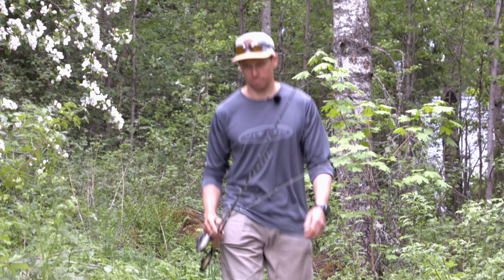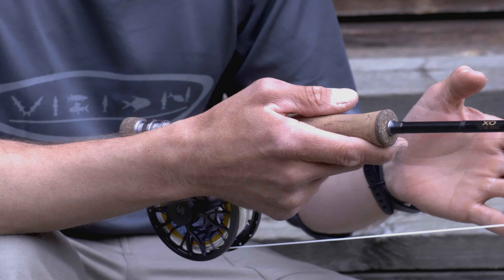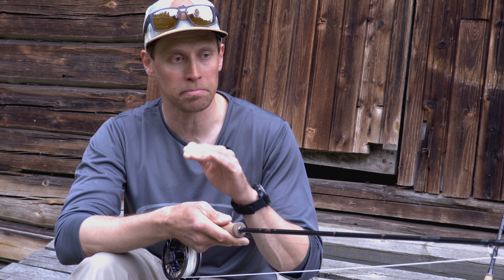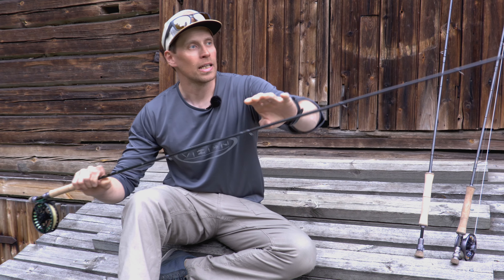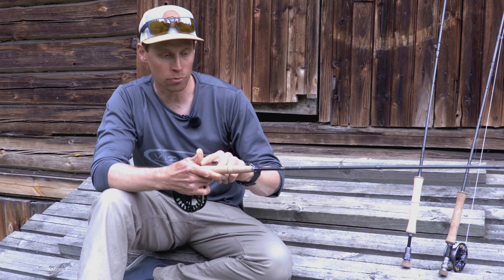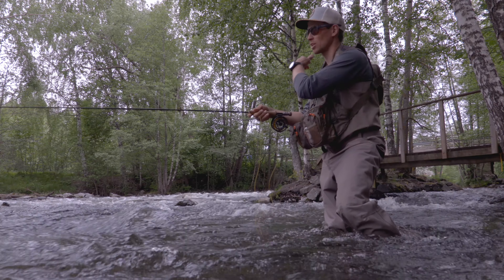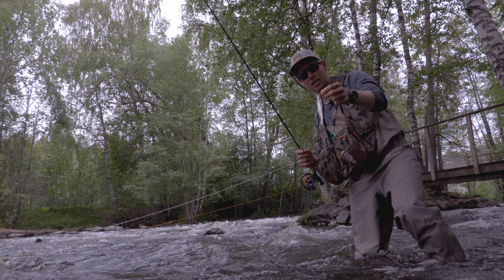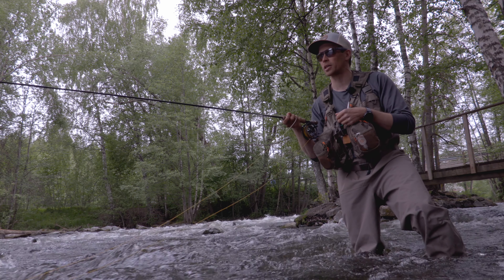XO GRAPHENE Single Hand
The next level of XO fly rods. We wanted to bring out the new generation of XO rods only if we could make significant improvements on the materials. Graphene made this possible. 3 years of testing prototypes and actions lead to the launch of XO Graphene fly rods. With this new material available and with it being the strongest tested material in the world it required a lot of testing and tuning of action. When one of these rods is cast for the first time the difference is noticeble right away. Graphene makes it possible to make stronger rods with less material which results actionwise in unbelievable strength combined with smooth action.
 The long #3 weight rods are made especially for Euro nymphing. They feature a down-locking reel seat for better balance, tight spacing of small single leg guides to prevent line sagging for perfect drag free drifts and our tangle free tip with the top guide being double leg snake guide. These 2 models are designed together with some of the best competition anglers in the world.
 The 9’ #5 has a slightly softer action compared with the other XO Graphene rods. The action can still be described as medium fast but in the softer spectrum.